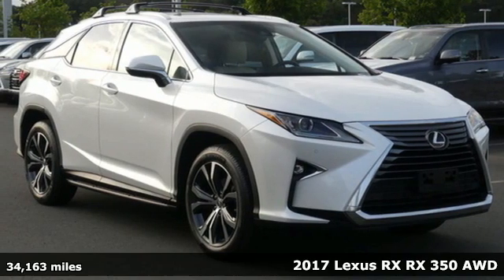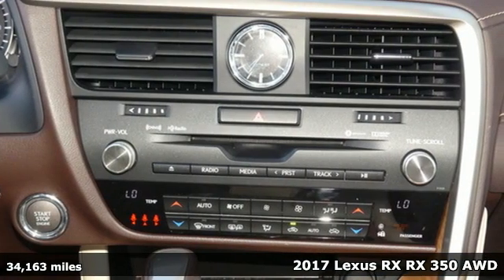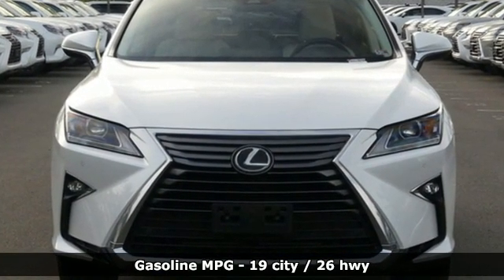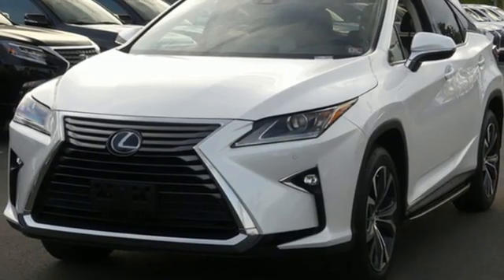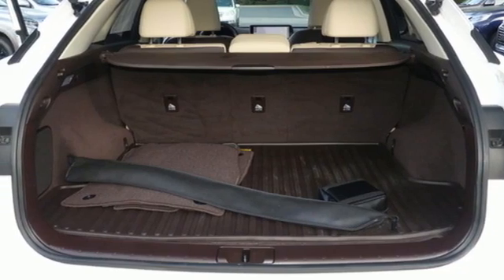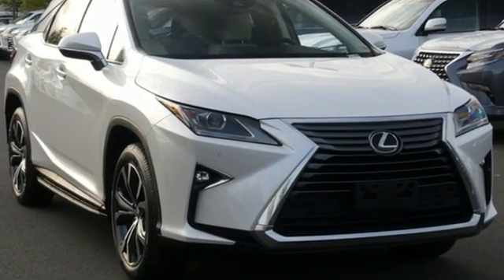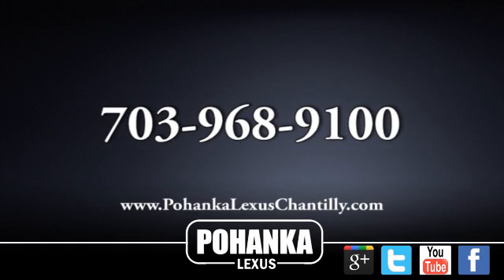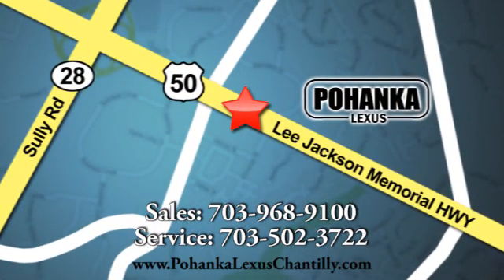Used 2017 Lexus RX Chantilly Dale City VA DC, MD LP200383 - SOLD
Year: 2017
Make: Lexus
Model: RX
Trim: RX 350 AWD
Engine: L Cyl.
Color: WHITE
Interior: PARCH
Mileage: 34163
Stock #: LP200383
VIN: JTJBZMCA7H2020091
**SPECIAL FINANCING WITH QUALIFIED CREDIT: 0.0% APR FOR 36 MONTHS AND 1.9% APR 37-60 MONTHS** ***COME SEE WHY THE RX IS THE NUMBER ONE SELLING LUXURY SUV IN AMERICA*** L/CERTIFIED!!! CLEAN CARFAX!!! 4 NEW TIRES!!! NEW FRONT AND REAR BRAKE PADS/ROTORS!!! PREMIUM PACKAGE!!! NAVIGATION!!! INTUITIVE PARK ASSIST!!! HEATED AND VENTILATED SEATS!!! BACKUP CAMERA!!! BLIND SPOT MONITOR!!! 20 ALLOY WHEELS!!! CROSS BARS AND RUNNING BOARDS!!! This Vehicle is L/Certified with Warranty Coverage up to 6 years from the Date of first use and Unlimited Miles!! You will also receive Complimentary Scheduled maintenance for the next 2 years or 20,000 miles!! With 24/7 roadside assistance and trip interruption services. Peace of mind that extends beyond the vehicle’s original warranty. That’s not all!! It has been through a rigorous 161 point SAFETY and QUALITY inspection! Our Service department is open from 5:30am to 11:00pm 365 days a year!!! NO APPOINTMENT NECESSARY!!! With FREE Wi-Fi internet Cafe, Children’s Play Area, Snacks, massage chairs and Sports Lounge. Be a part of the Pohanka Lexus family. *SiriusXM satellite radio (complimentary 90-day trial subscription included)

Address:
13909 Lee Jackson Memorial Hwy